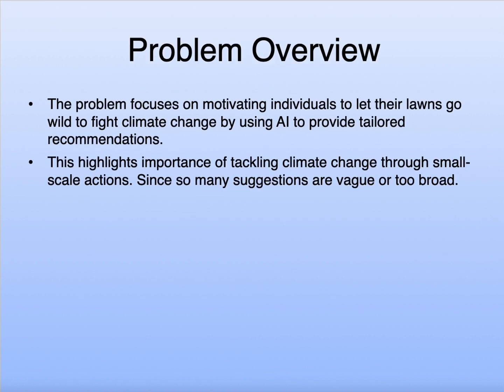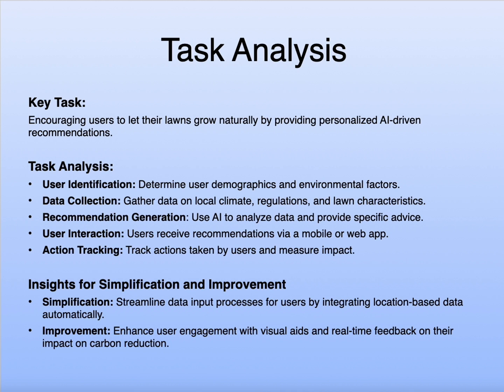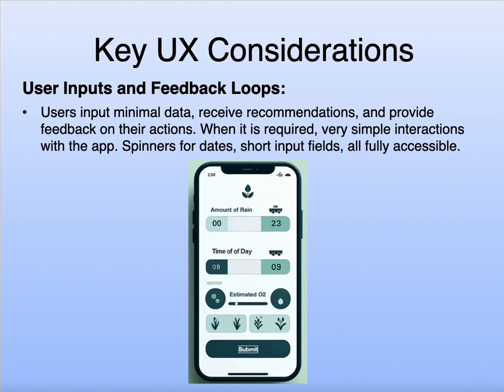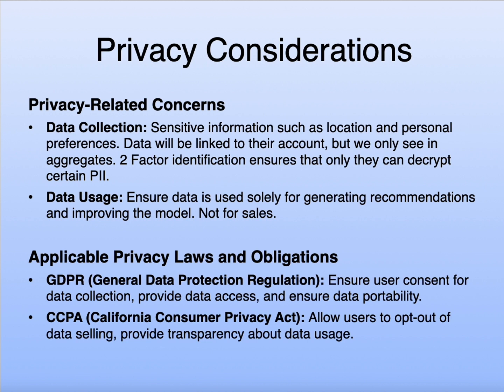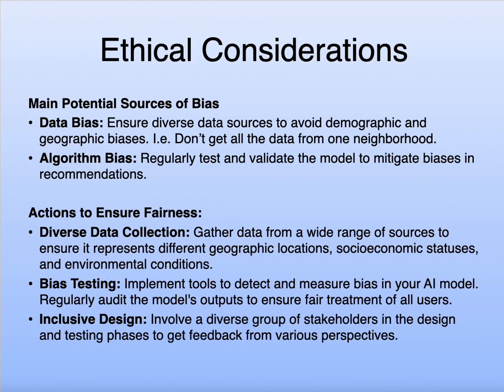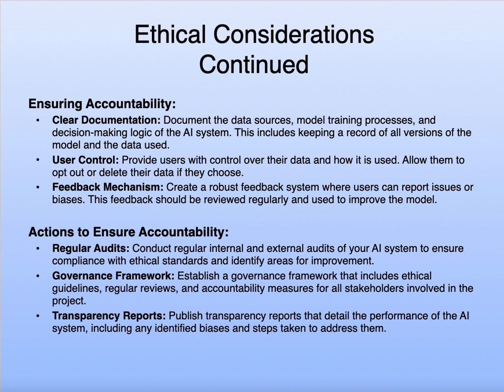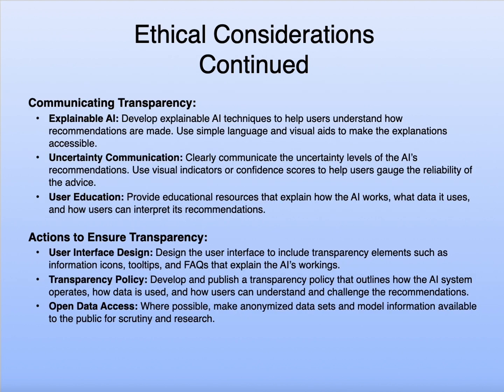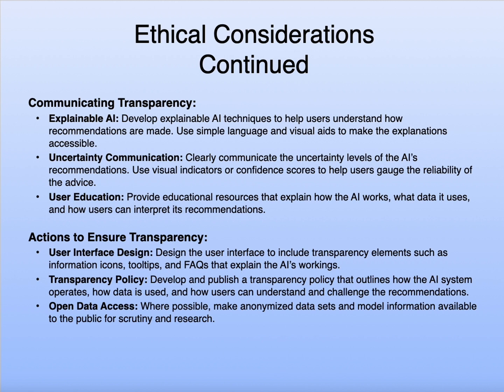Human Factors in AI, Course Project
AI based UX project to encourage users to let their lawns go wild to fight climate change.